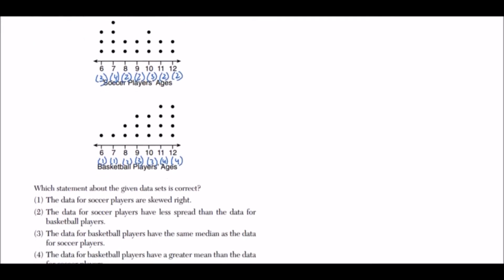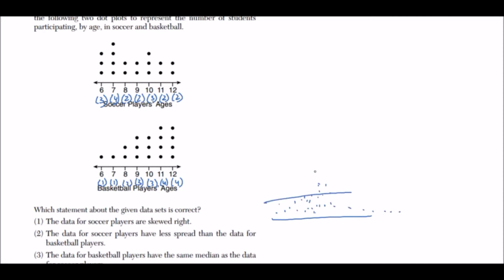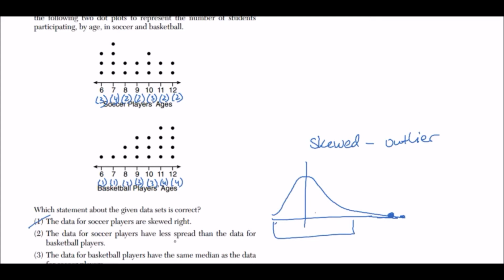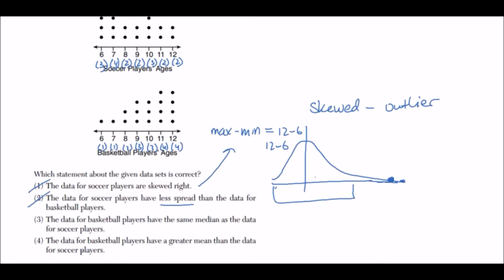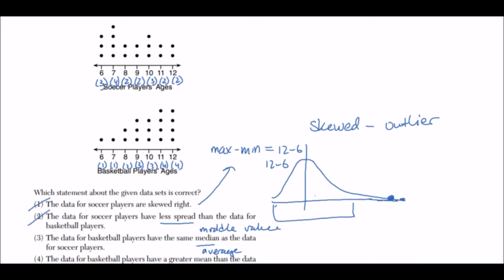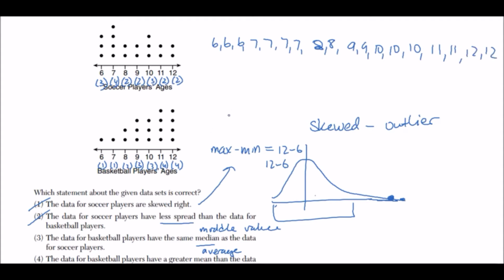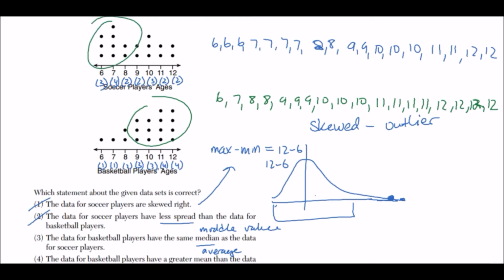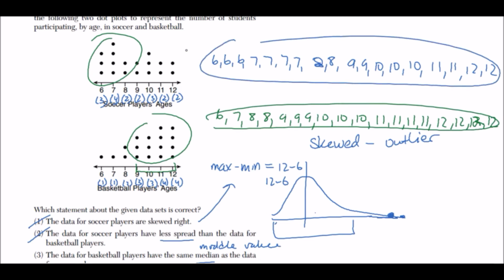Algebra Regents January 2017 Question 20